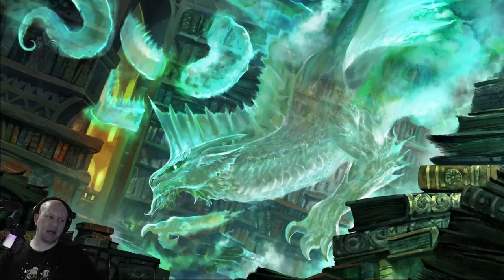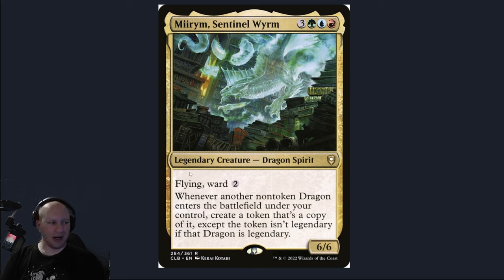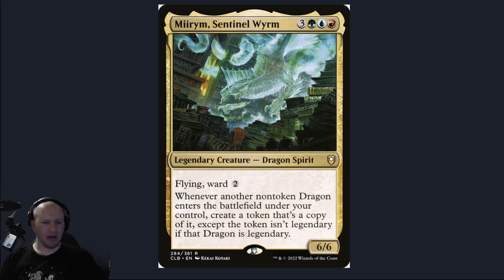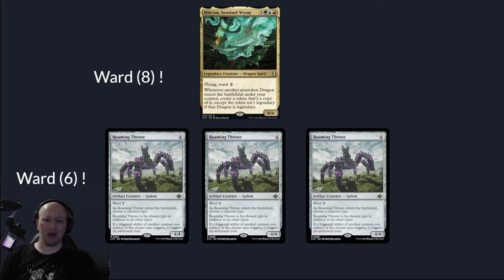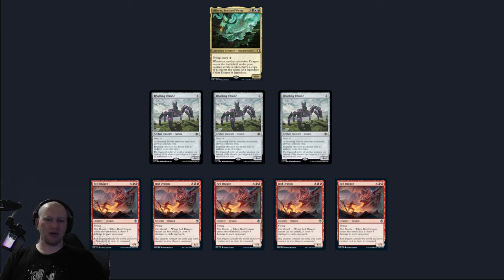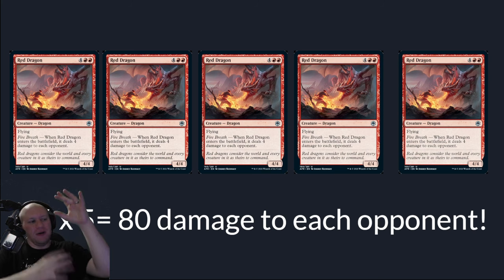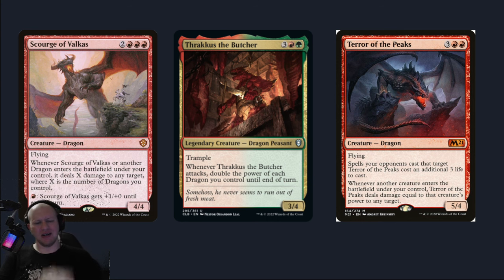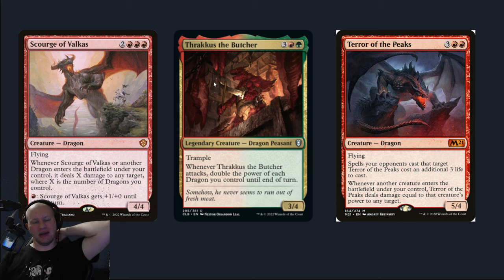Best Card in Lost Caverns of Ixalan?! Miirym + Roaming Throne is INSANE! Magic: The Gathering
Today we check out an insane combo that Roaming Throne pulls off